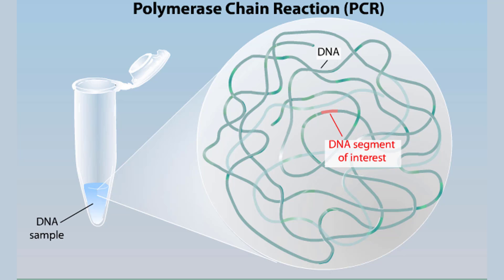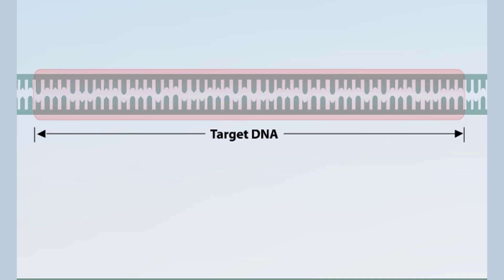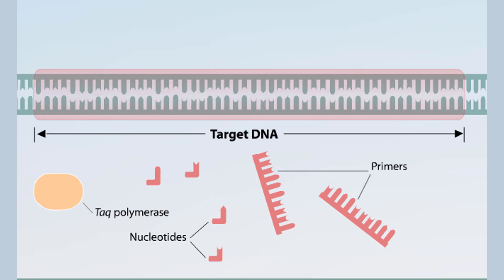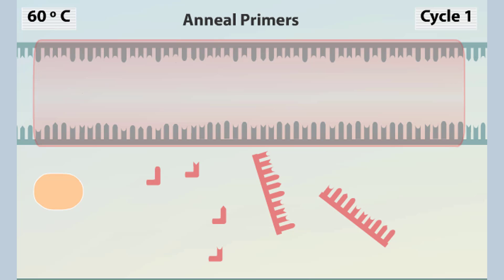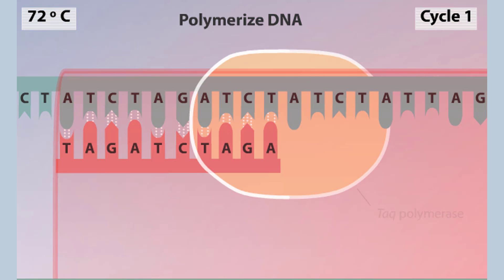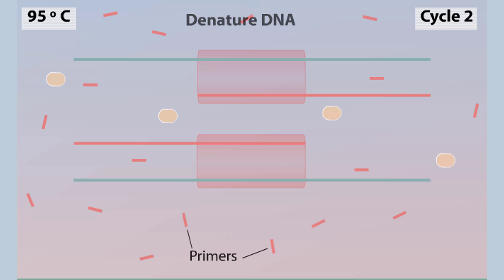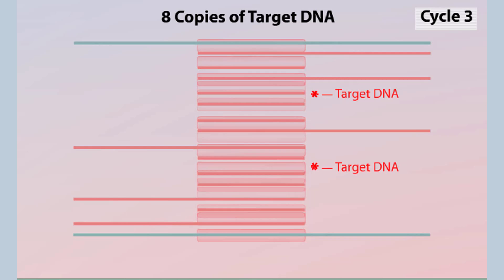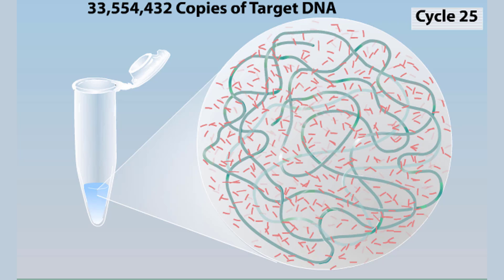polymerase chain reaction (PCR) Animation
A sample of chromosomal DNA, also called genomic DNA, can be used as the starting material for the polymerase chain reaction (PCR). With PCR, an investigator can amplify a single copy of a DNA segment into billions of identical copies. The DNA segment of interest, or target DNA, is indicated in red.

In addition to the target DNA, a PCR reaction contains several other ingredients. These include free nucleotides, DNA primers, and the enzyme Taq polymerase. The primers are typically about 20 nucleotides long and are complementary in sequence to the ends of the target DNA. Taq polymerase is derived from hot springs bacteria and can tolerate the intense heat of a PCR reaction.

A PCR reaction lasts several hours and typically consists of 20 to 35 repeating cycles. A cycle begins by heating the reaction mixture to 95 degrees Celsius. The heat denatures the DNA, breaking the hydrogen bonds that hold the strands together.

After denaturing the DNA, the temperature is reduced to around 60 degrees so that the primers can form hydrogen bonds, or anneal, with their complementary sequences in the target DNA. Note that the primers and the target DNA follow base-pairing rules. An adenine (A) pairs with a thymine (T), and a cytosine (C) pairs with a guanine (G).

In the next phase, the temperature is raised to 72 degrees Celsius. Taq polymerase functions optimally at this temperature and begins polymerization, adding nucleotides to the 3' end of each primer attached to a DNA strand. After one complete cycle, there are two double-stranded copies of the target DNA.

The PCR reaction mixture contains many copies of the primers and an abundant supply of nucleotides to perform many addition cycles. After a second cycle, there are four copies of the target DNÁ.

After cycle 3 is finished, there are eight copies of the double-stranded target DNA sequence. Note that only two of the double-stranded copies consist of just the target fragment. The others also include flanking DNA regions.

As the number of cycles increases, the products consist of a greater proportion of fragments with just the target DNA. After four cycles, half of the fragments consist of just target DNA, and half of the fragments also contain flanking DNA.

With each additional cycle, the number of copies of our target sequence doubles. At the end of cycle 25 there are more than 33 million copies of this double stranded target region.